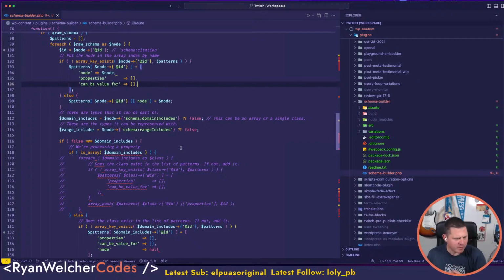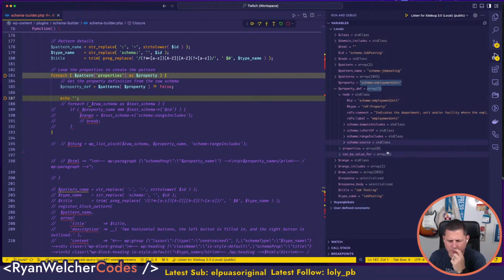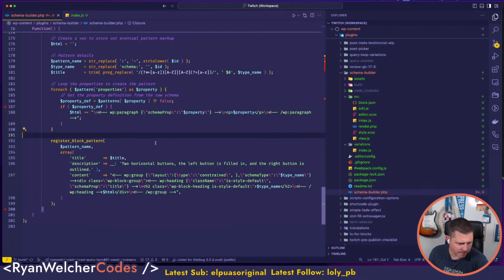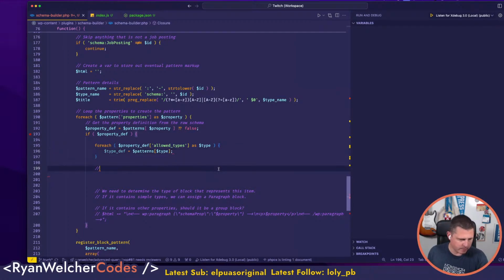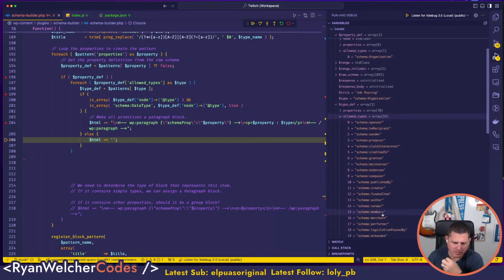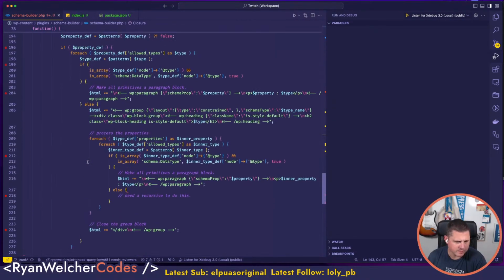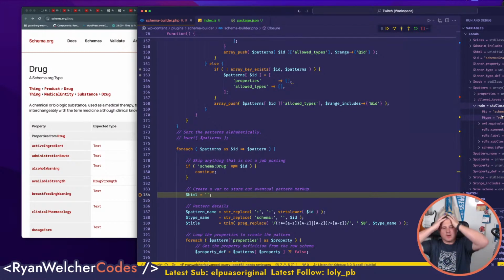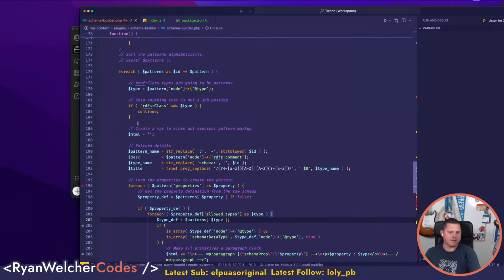Live Stream Aug 15 2024: Building a Schema.org block integration Part 3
Building a Schema.org block integration that sets Schema values based block input.